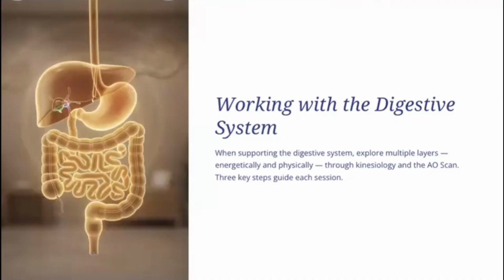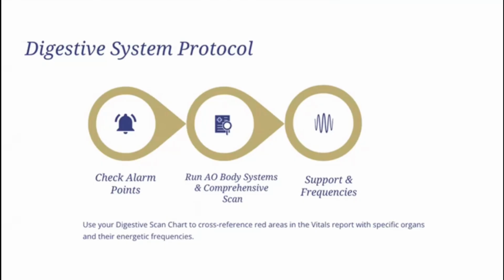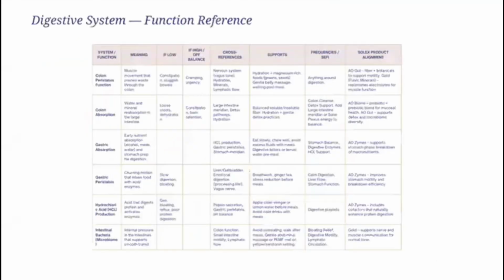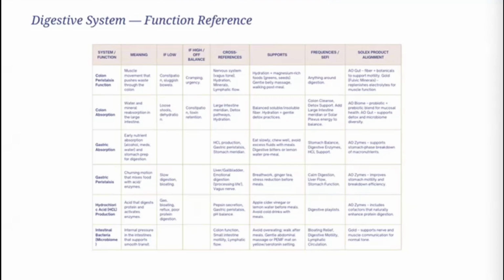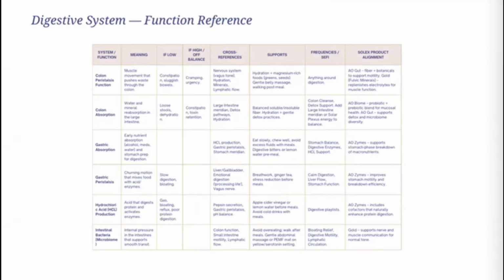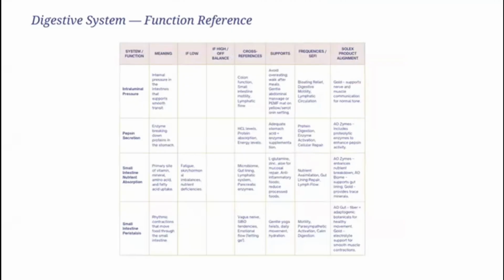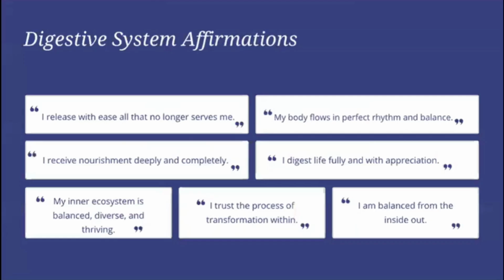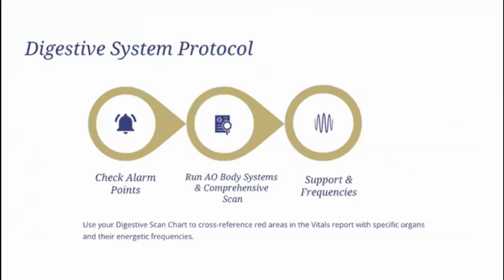Module 6 - Video 6 - The Digestive System - The Core of Everything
The digestive system sits at the centre of so many health patterns — from hormones and immunity through to mood, inflammation, and energy production.

In this session, we explore why digestion and absorption are foundational to healing and how practitioners can identify digestive dysfunction using scans, alarm points, muscle testing, and cross-referencing techniques.

Topics include:
• Digestion and nutrient absorption
• HCL and digestive enzymes
• Gut-health connections to hormones, mood, and immunity
• Alarm points and scan interpretation
• Supporting digestion holistically
• Food, frequencies, and supplement integration

“If they can’t digest — they can’t heal.”